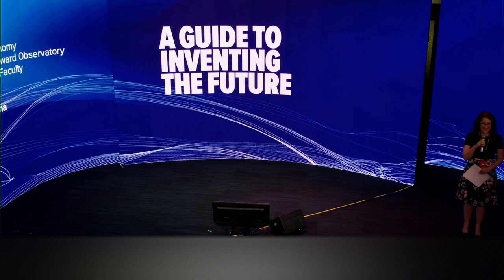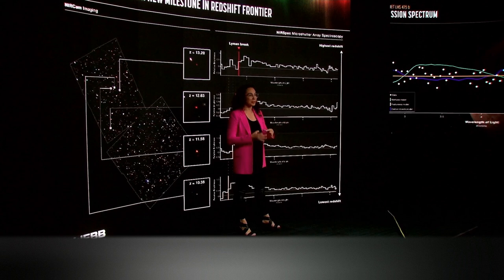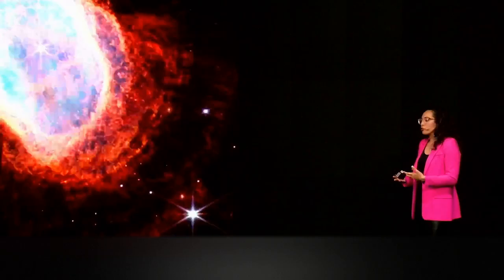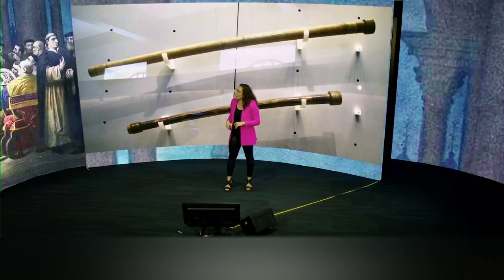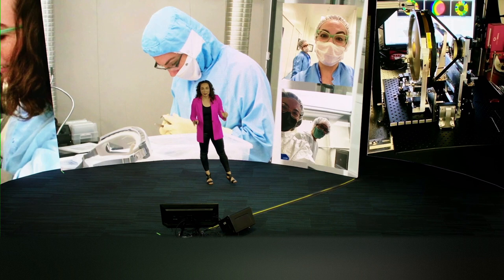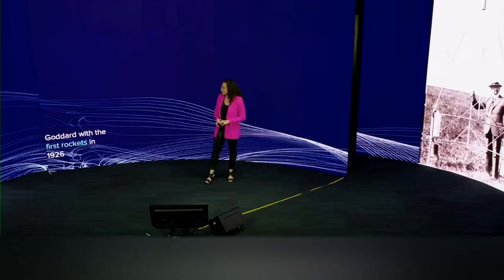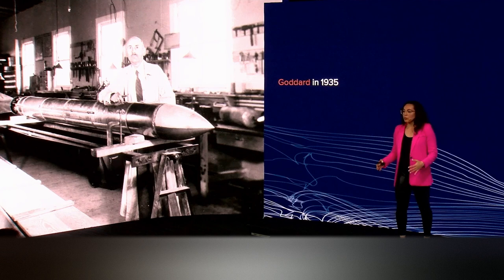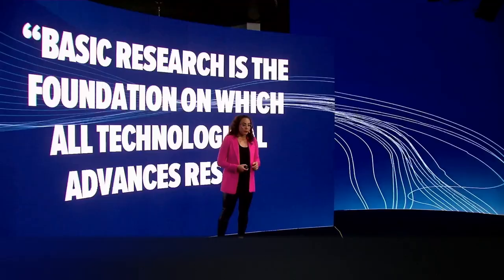A Guide to Inventing the Future with Erika Hamden at the WONDER HOUSE SXSW23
A Guide to Inventing the Future with Erika Hamden at the University of Arizona WONDER HOUSE SXSW23

Dr. Erika Hamden walks us through the history of progress to understand what drives progress forward? How do we learn anything about the universe? Progress isn’t driven by lone geniuses toiling away in a lab. Progress isn’t the result of one brilliant idea, quickly and swiftly executed. Instead, it’s driven by new technology and by the imperfect, slow, and laborious work that goes into technology development. Historically, a new invention has always preceded new discoveries about the universe, but it’s nearly impossible to tell ahead of time what invention will be the thing that opens new windows to our understanding.

Erika Hamden, PhD, is an Assistant Professor of Astronomy and Assistant Astronomer at Steward Observatory at the University of Arizona.

She specializes in building telescopes that go into space and the stratosphere, and developing technology to make telescopes better. Erika is a leader in the field of space astrophysics, and has developed programs to teach early career scientists how to develop their own space missions. She is the deputy principal investigator of Aspera, a NASA orbiting telescope in development. She is a former chef, a TED Fellow, a AAAS If/then Ambassador, an aspiring astronaut, and is working on her pilots license.

This talk was part of the University of Arizona SXSW Wonder House program on Saturday, March 11, 2023.

For the latest on the University of Arizona response to the novel coronavirus, visit the university's COVID-19 webpage

About the University of Arizona:
The University of Arizona, a land-grant university with two independently accredited medical schools, is one of the nation's top 40 public universities, according to U.S. News & World Report. Established in 1885, the university is widely recognized as a student-centric university and has been designated as a Hispanic Serving Institution by the U.S. Department of Education. The university ranked in the top 20 in 2019 in research expenditures among all public universities, according to the National Science Foundation, and is a leading Research 1 institution with $734 million in annual research expenditures. The university advances the frontiers of interdisciplinary scholarship and entrepreneurial partnerships as a member of the Association of American Universities, the 66 leading public and private research universities in the U.S. It benefits the state with an estimated economic impact of $4.1 billion annually.

Land Acknowledgement
We respectfully acknowledge the University of Arizona is on the land and territories of Indigenous peoples. Today, Arizona is home to 22 federally recognized tribes, with Tucson being home to the O’odham and the Yaqui. Committed to diversity and inclusion, the University strives to build sustainable relationships with sovereign Native Nations and Indigenous communities through education offerings, partnerships, and community service.